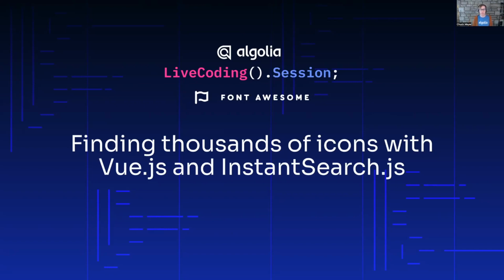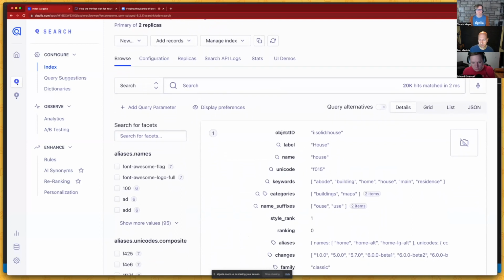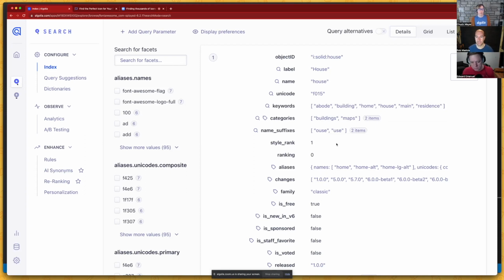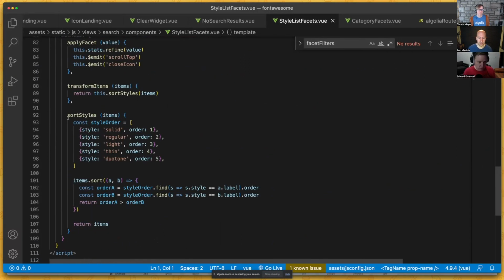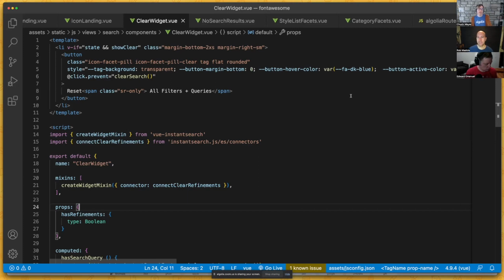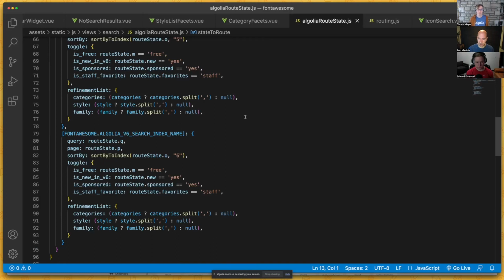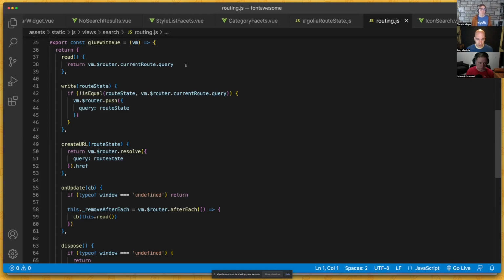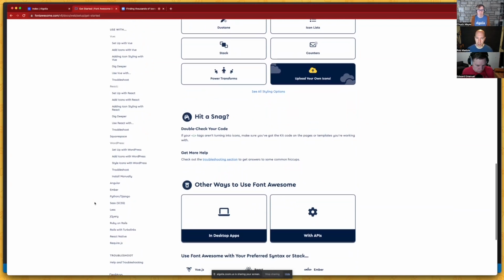Live Coding - Finding thousands of icons with Vue.js and Instantsearch.js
The topic of this new Live Coding Session is "Finding thousands of icons with Vue.js and Instantsearch.js".

Font Awesome, the Internet’s icon toolkit, rewrote an aging search interface for their version 6 release using Algolia’s Instantsearch.js and Vue components. In this Live Coding Session, they will go into some code examples, talk about how landing on Algolia-built components saved the day, and go over some challenges they solved to get it all done in just 2 months.

Rob Madole, Principal Software Engineer and Edward Emanuel, Sr Software Engineer at FontAwesome, will show you in less than an hour how they replaced Font Awesome’s search with Algolia’s Vue components !